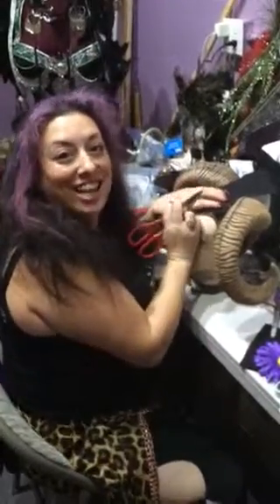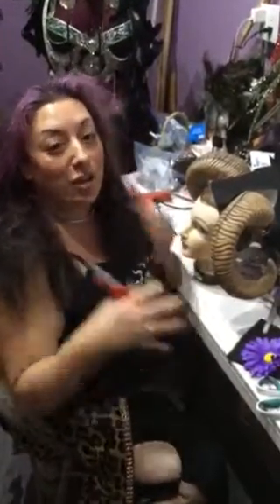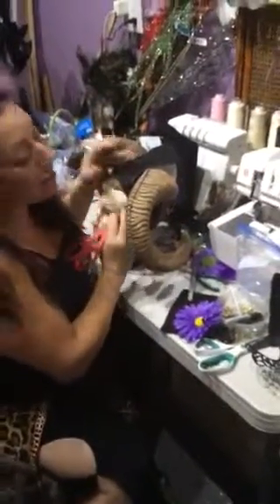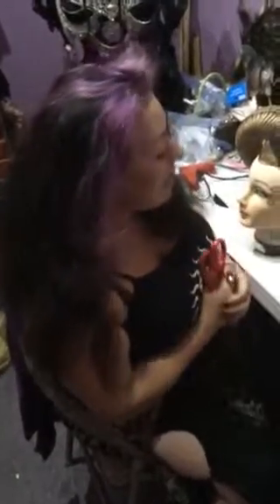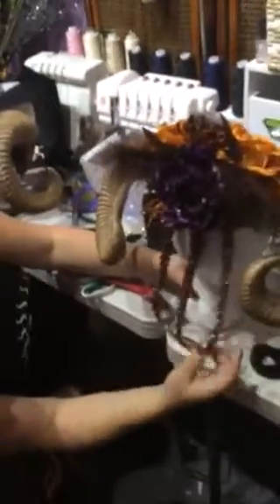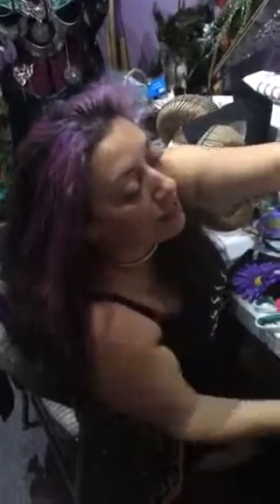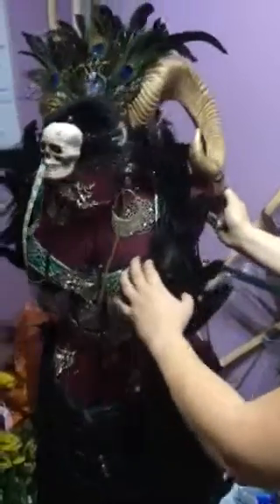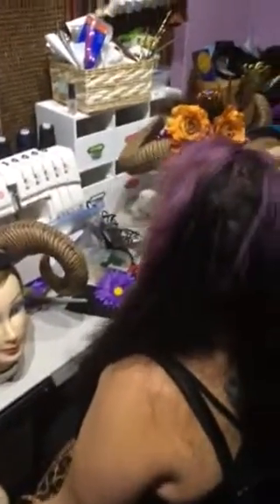TDLI costume shop